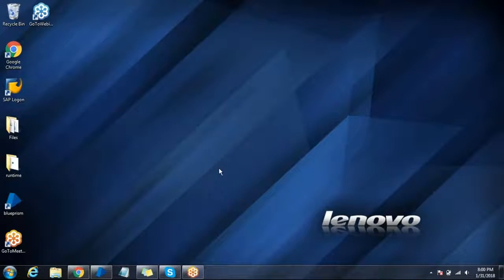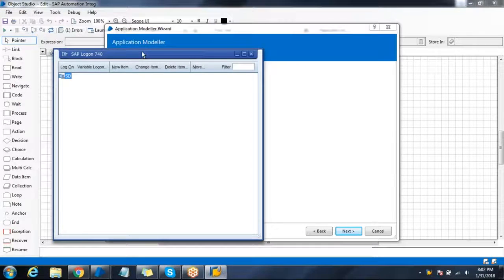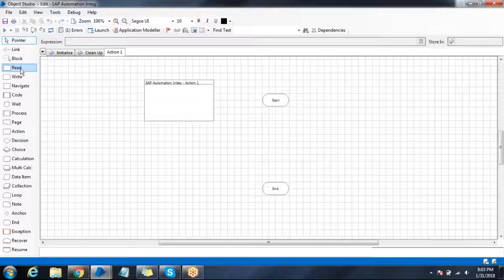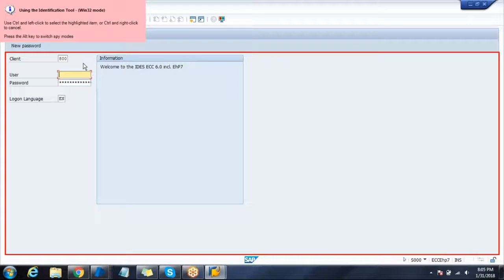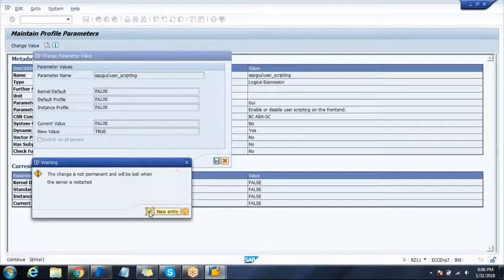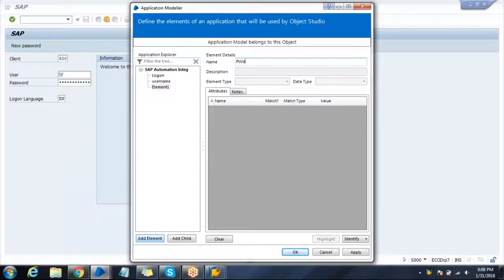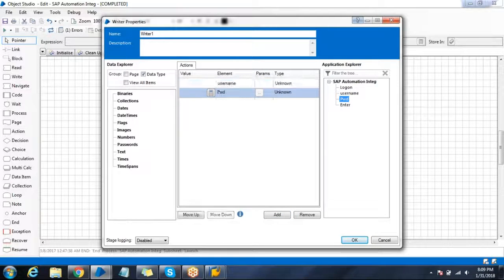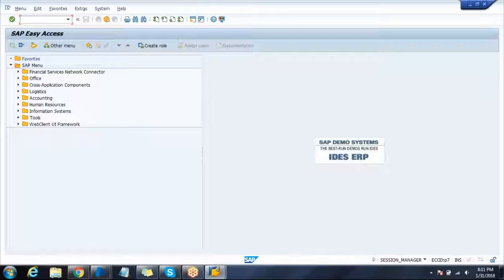Online Class2 sap Automation MP4